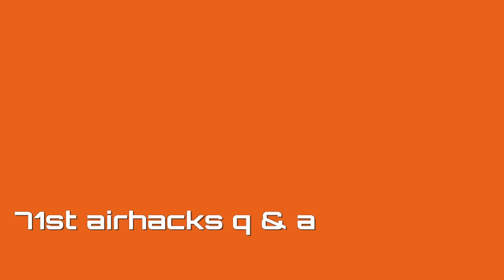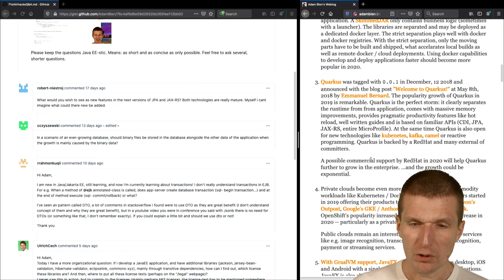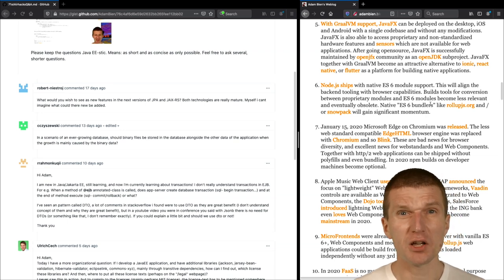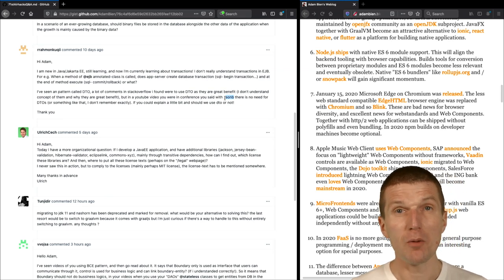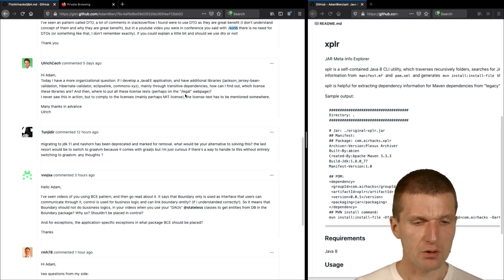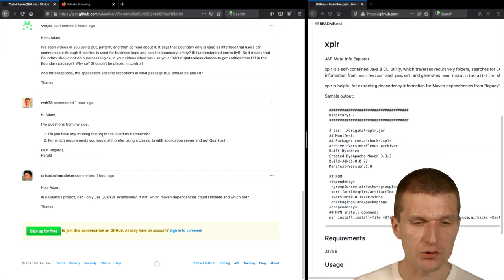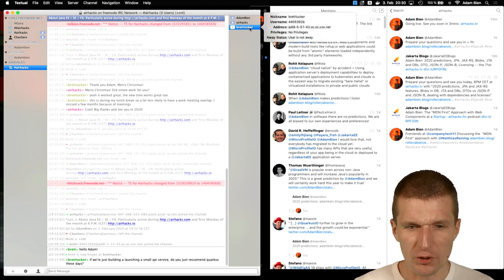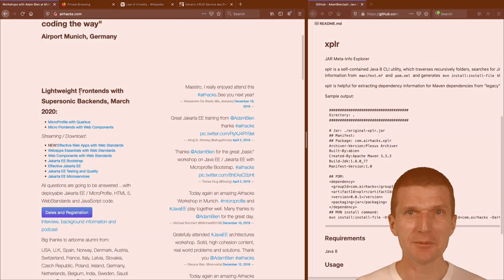71st airhacks.tv Questions and Answers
- the monthly Questions and Answers live streaming show.

This time we are covering:
"2020 Predictions, Blobs in DB, potential JPA and JAX-RS reatures,
the relation between JTA transactions and DB, DTOs, JSON-B and JSON-P,
licensing of 3rd party dependencies."